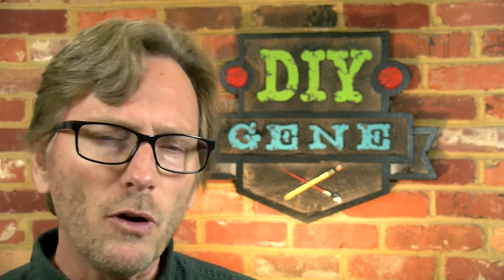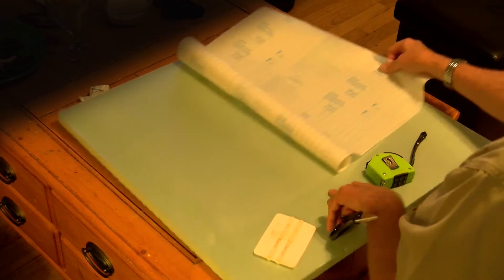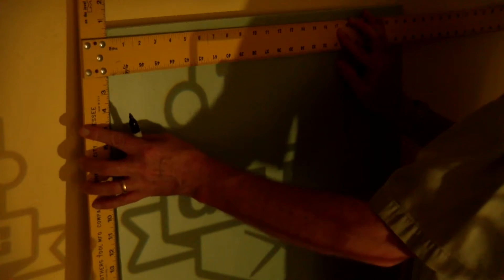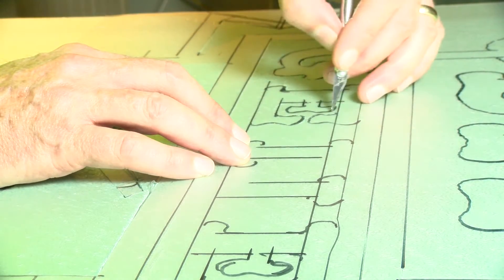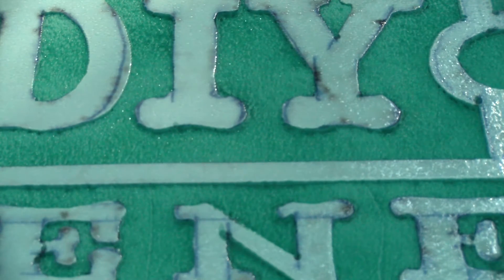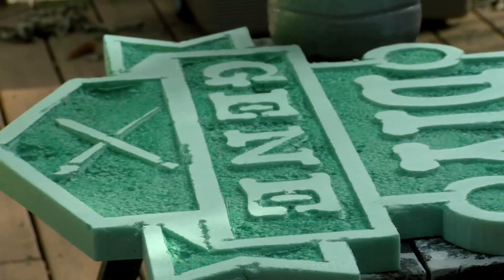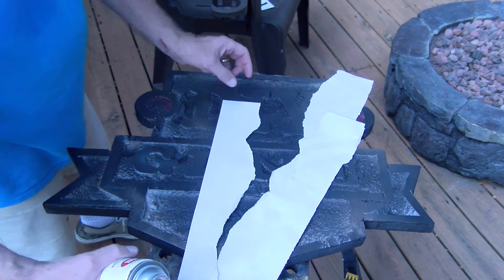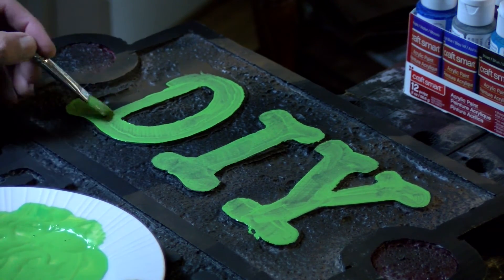Faux Stone Sign from Foam (How to build)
This is the second of two videos on making signs from foam.  In this video we will create a logo that looks like it has been carved from stone. By following the step by step process, you will find it easy and fun to work with foam. This is a fun and inexpensive way to make a realistic weathered sign.  I'm using 2' x 2' by 1" thick styrofoam, purchased from Lowe's.  This styrofoam only cost around $5.  I'm also using clear tack or shelf and drawer liner that I purchased from the Dollar Store. Take the shelf liner and cover the entire surface of the foam board- you are now ready to draw on your design. I used a simple design that I put together in Photoshop, but you can use just about anything, including vintage logos that you can pull up on the Internet.  I printed the black and white logo in three sizes to make sure it would fit in the projector.  Using an inexpensive
Tracer Projector, I enlarged the logo to be traced onto the foam. After tracing the logo with a Sharpie pen, you are ready to retrace your design with an X-acto knife.  Keep your cuts to about 1/4" deep and avoid over cutting into your design. Peel away all the shelf liner that will be the recessed areas.  Using a spray bottle with lacquer thinner in it, begin to spray the foam panel.  The lacquer thinner will eat away the exposed area to give the sign a carved look.  Once the thinner has completely dried you can apply latex paint to seal the sign.  You must use a water based paint like latex.  After the latex has dried you now can use other paints like spray paint to create your final design.
Here are links to products used in this video.